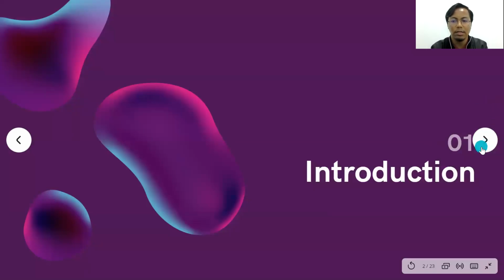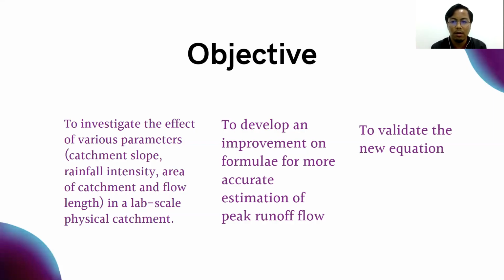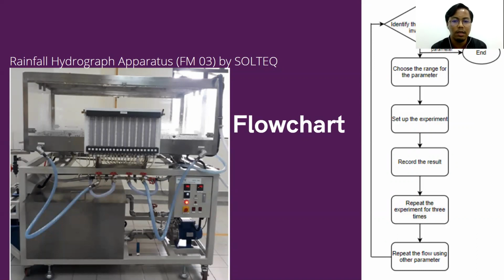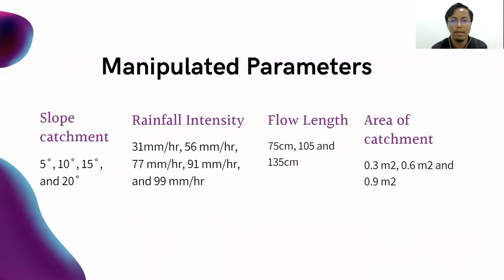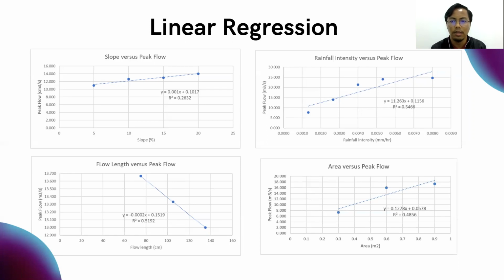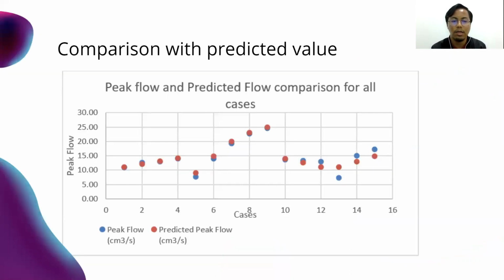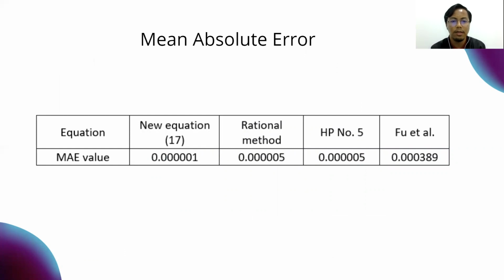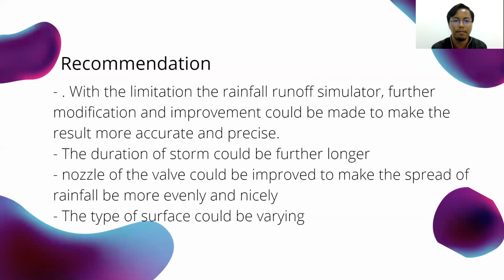FYP2 Presentation: Development of New Method to Estimate Peak Runoff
Title: Development of New Method to Estimate Peak Runoff
Name: Muhammad Hilmi bin Muhammad Rosli
Supervisor: Prof. Dr. Abdullah Al-Mamun